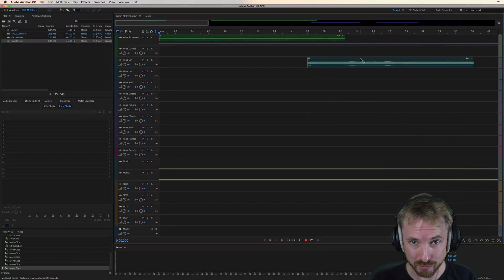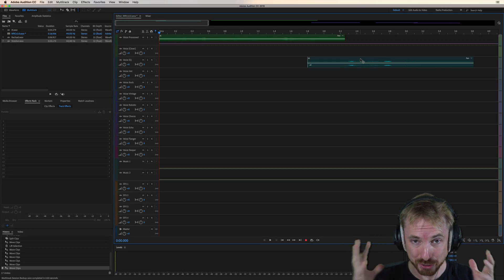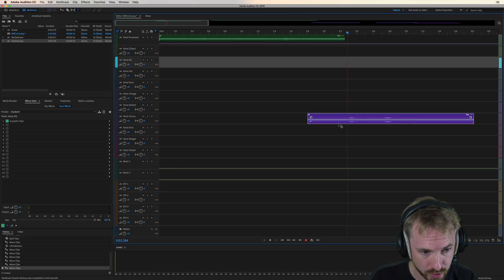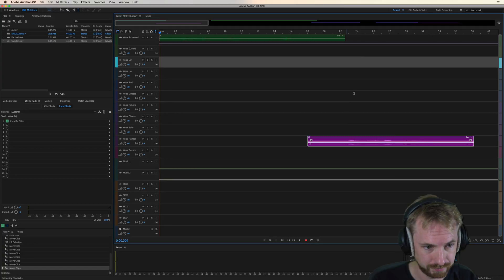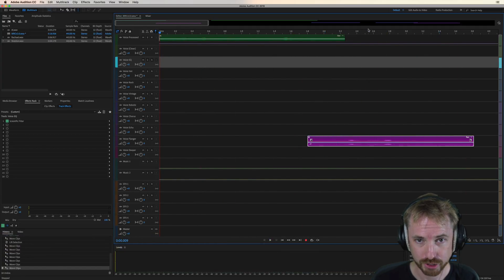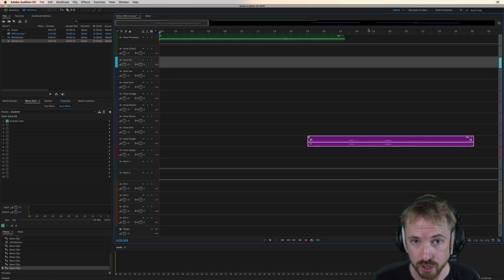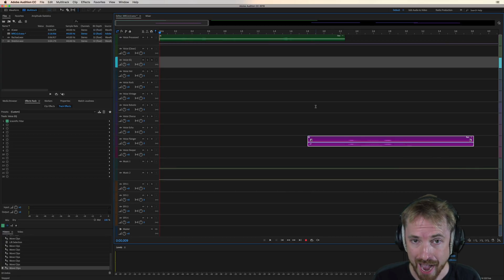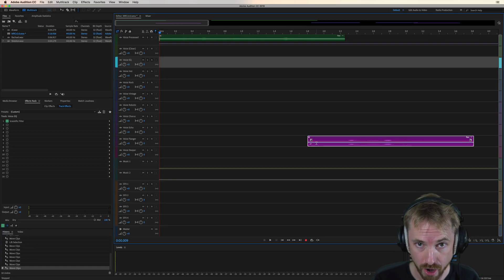How The Voice Flanger Track Works (Adobe Audition Presets)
0:00 Tutorial start
0:10 Getting started
0:44 Wrap up